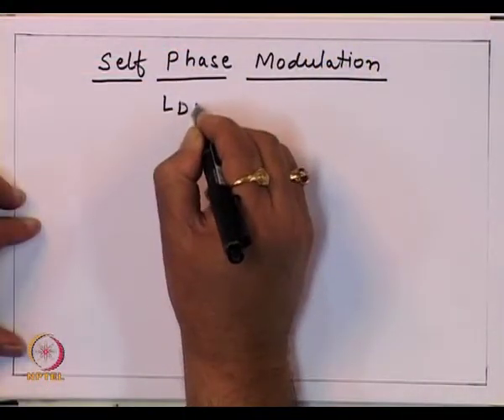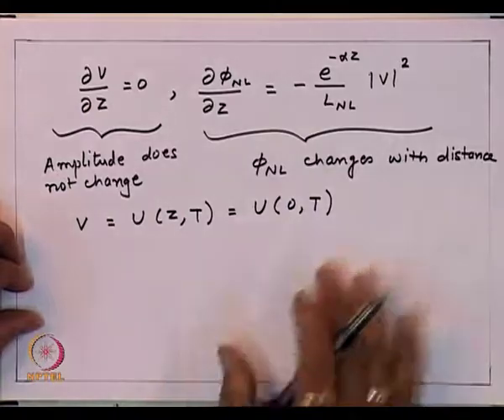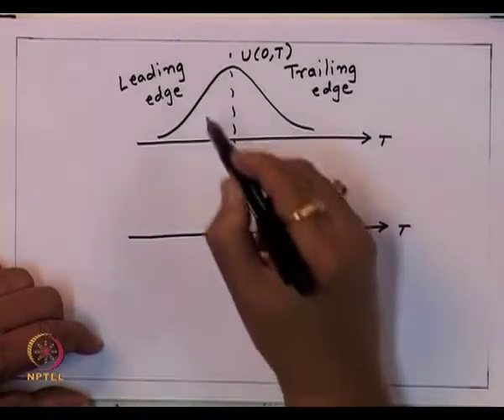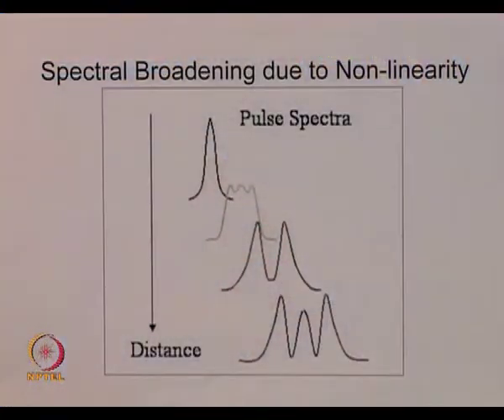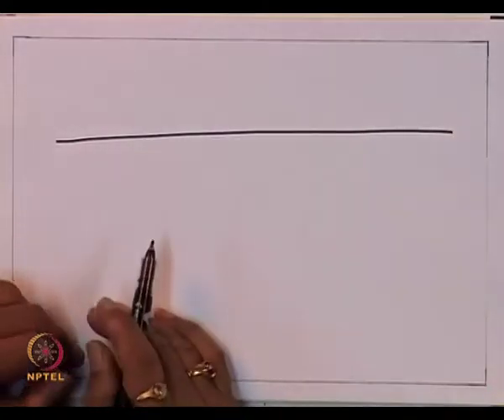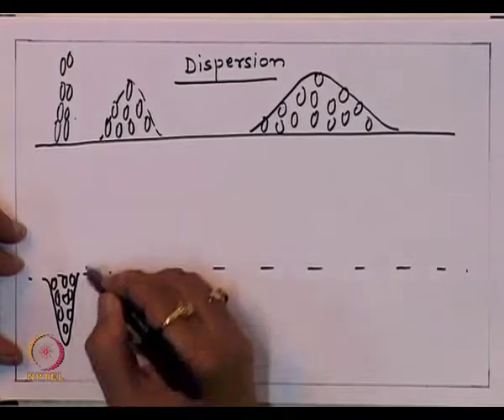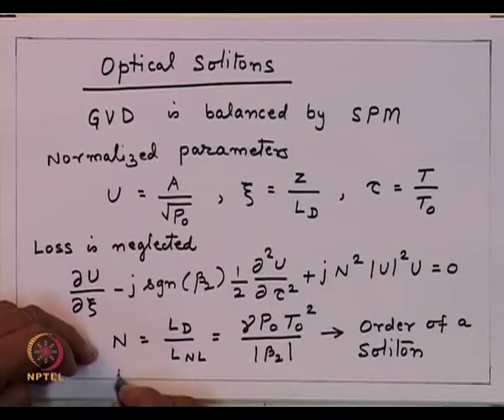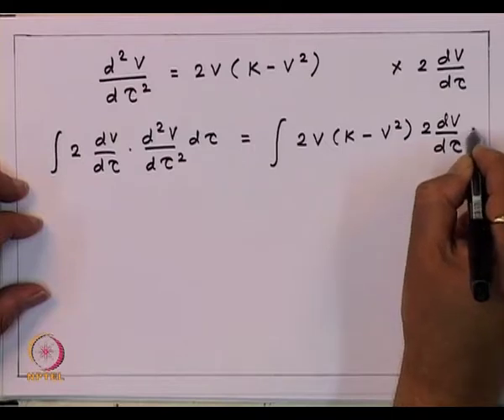Self Phase Modulation (SPM)